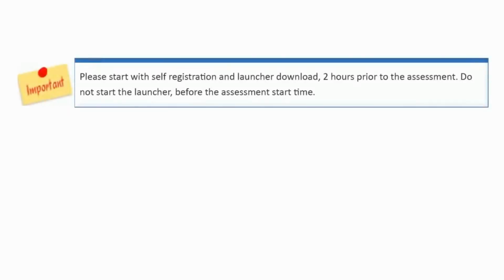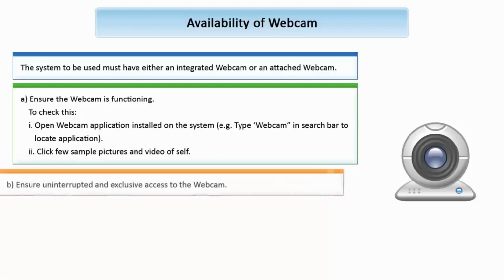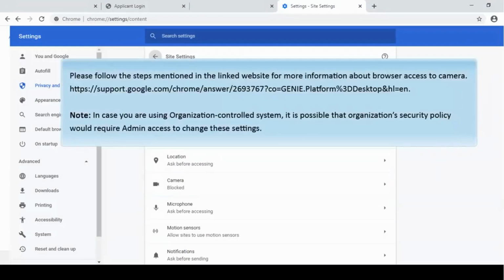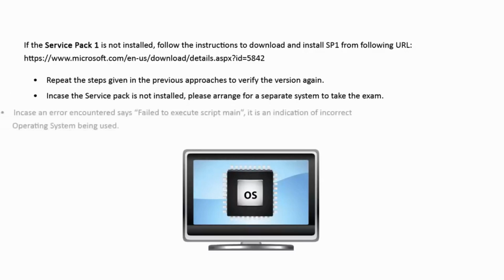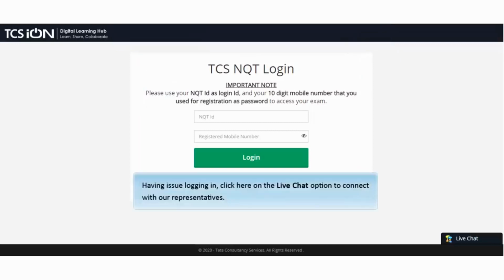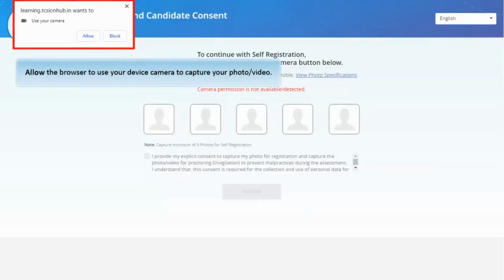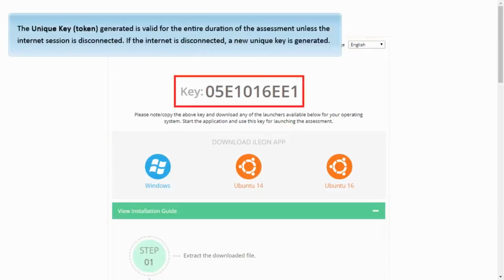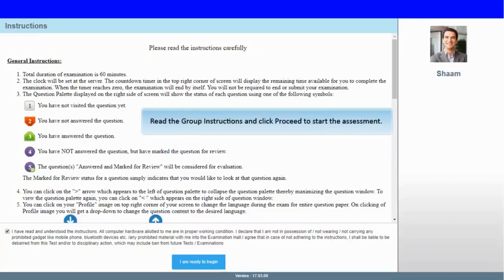Guidelines from TCS-NQT 2021 Candidate Instruction & Exam login Process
Very Very Important !!! Tcs has uploded video guide for the candidate to understand the candidate instrustions and Exam login Process. Must watch complete video Before Exam!